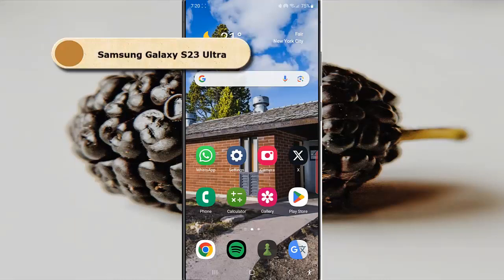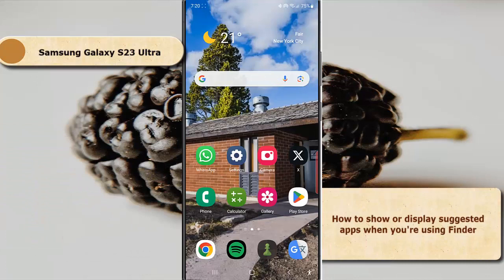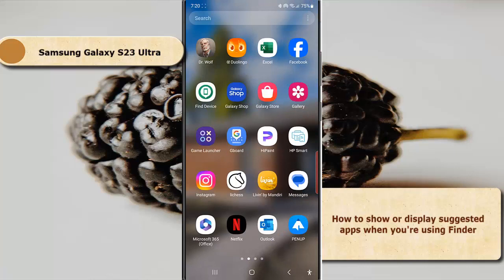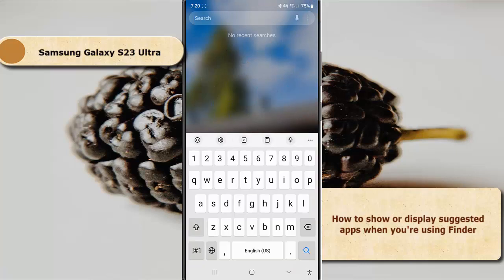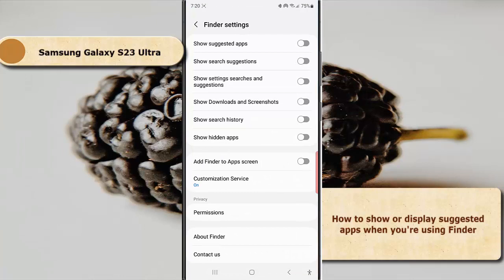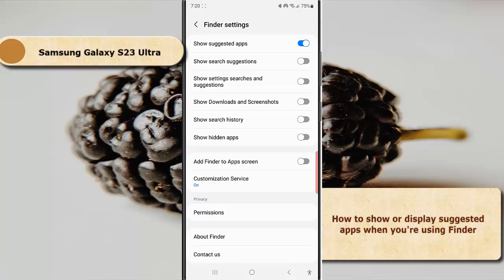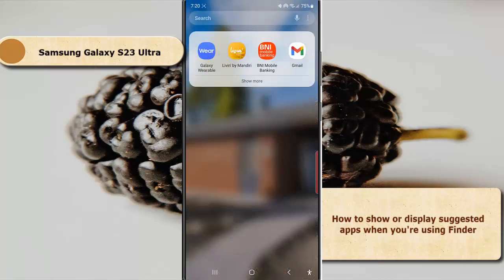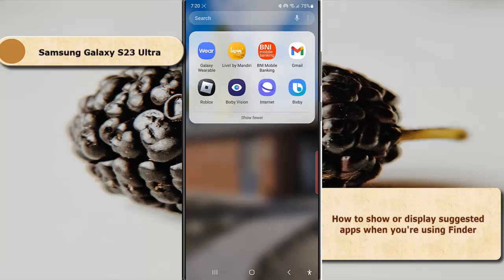Samsung Galaxy S23 Ultra : How to show or display suggested apps when you're using Finder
In this video, you will find the steps on how to show or display suggested apps when you're using Finder in Samsung Galaxy S23/S23+/S23 Ultra. You can do so by going to the Finder's settings and then enable the Show suggested apps option. When this option is enabled, your phone will show some suggested apps to help you easily access them from the Finder. This video uses Samsung Galaxy S23 Ultra SM-S918B/DS International version runs with Android 13(Tiramisu)